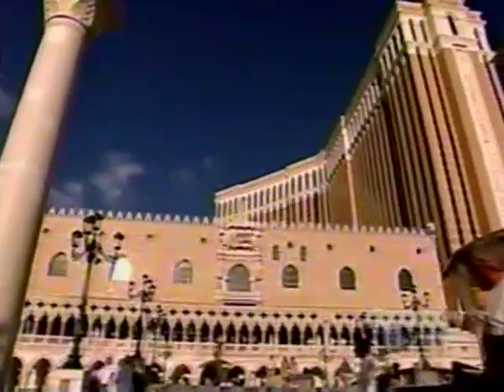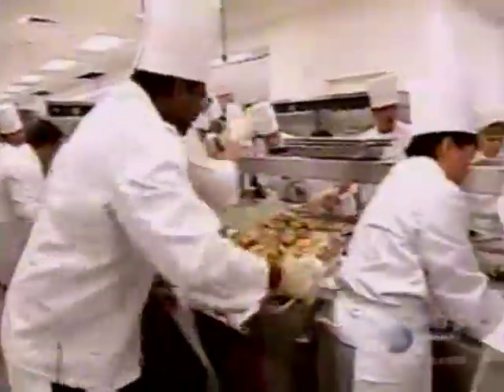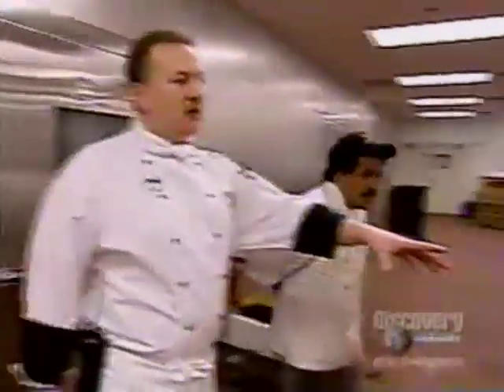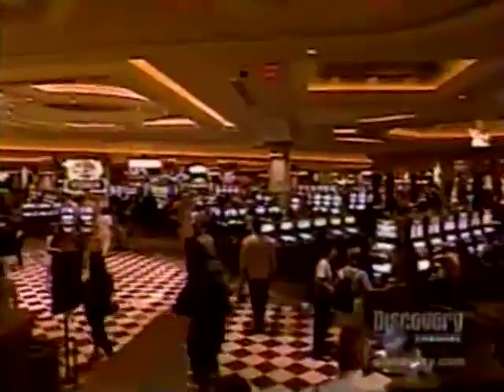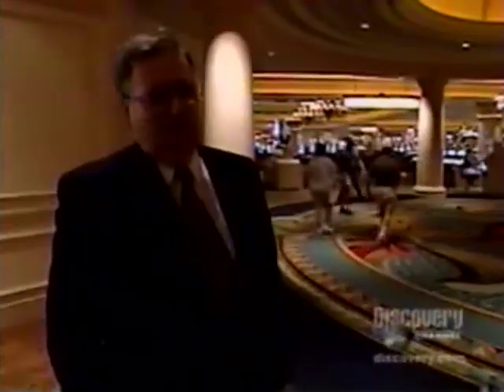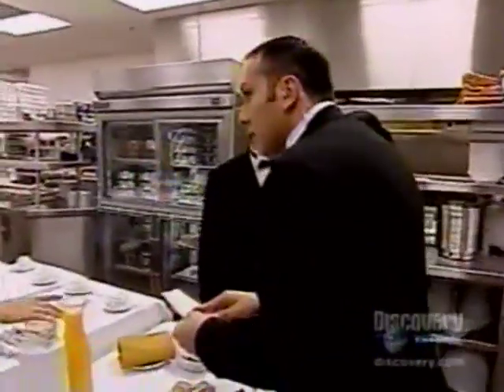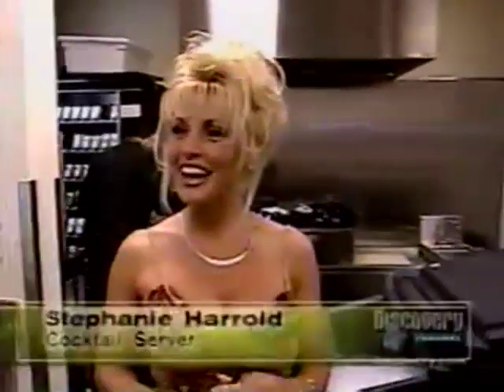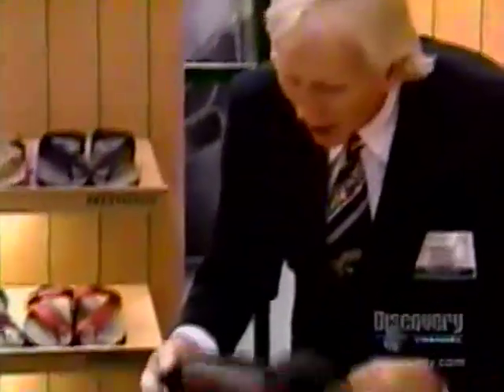The Venetian (1999): On The Inside DISCOVERY CHANNEL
A Look at the day to day operations at the then largest  hotel in the world, The Venetian, located in Las Vegas, NV. This is a rebroadcast from 2002.